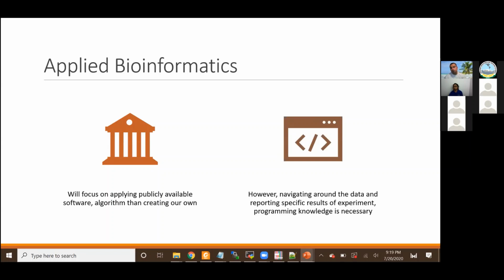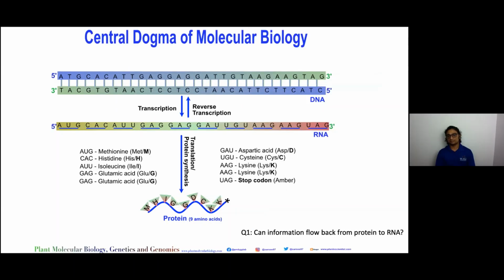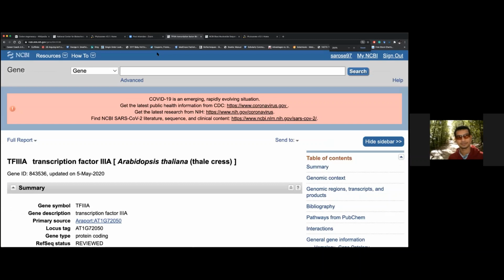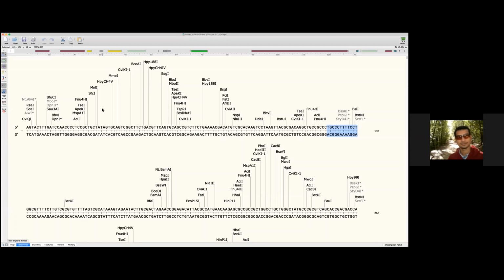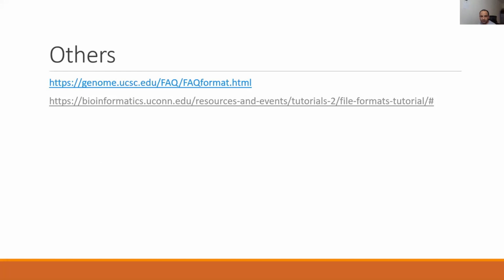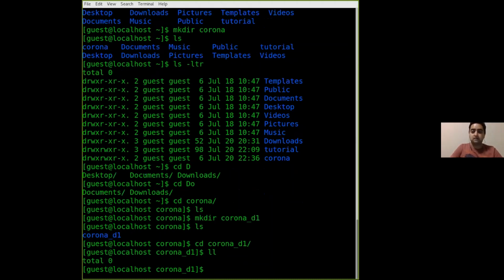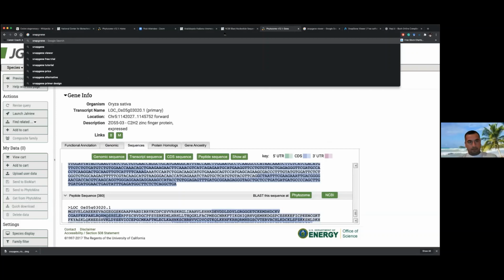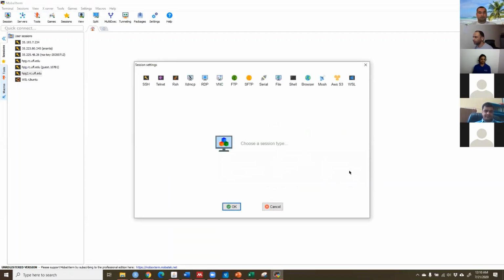Day 3: Applied Bioinformatics in Agriculture and Medicine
Instructors: Dr. Ananta Acharya, Sishir Subedi, Dr. Dev Paudel, Dr. Saroj Parajuli
Organized by Association of Nepalese Agricultural Professionals of Americas and Agriculture and Forestry University